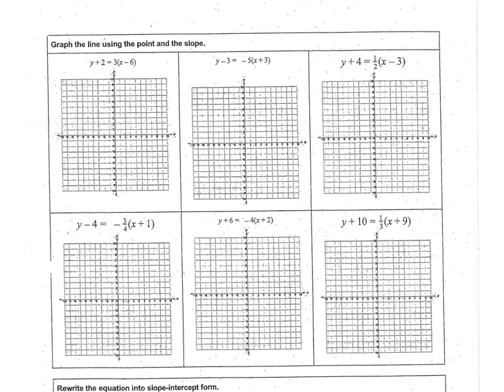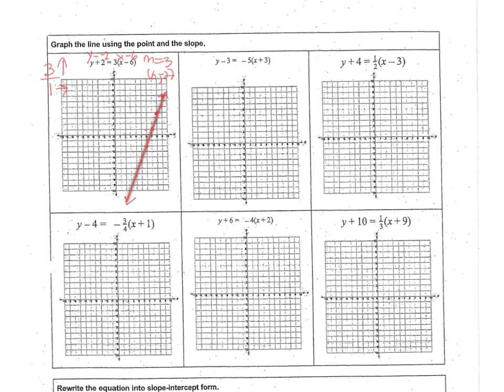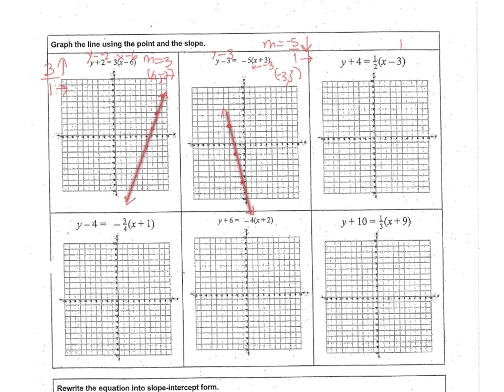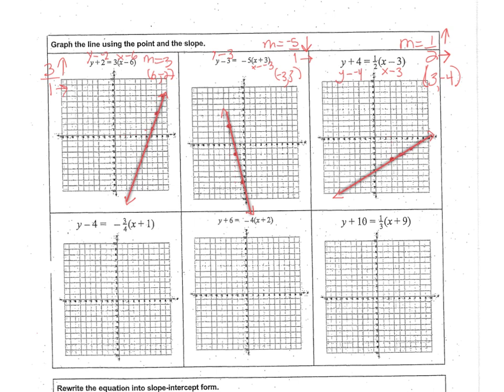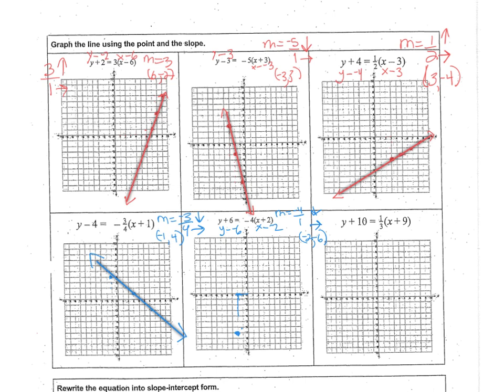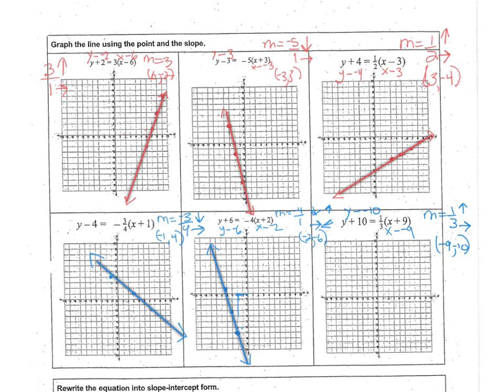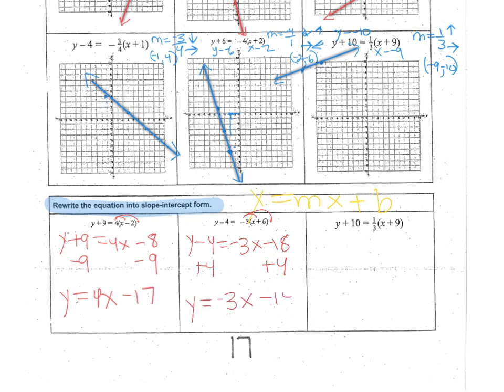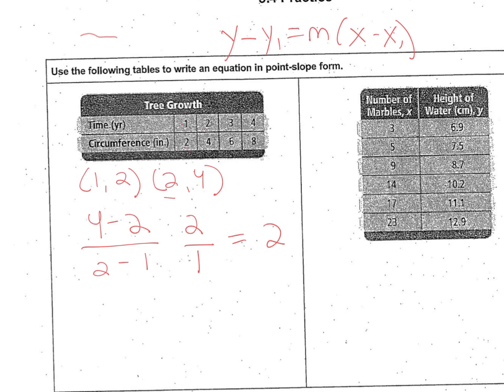q2 16 - 18 pt 2